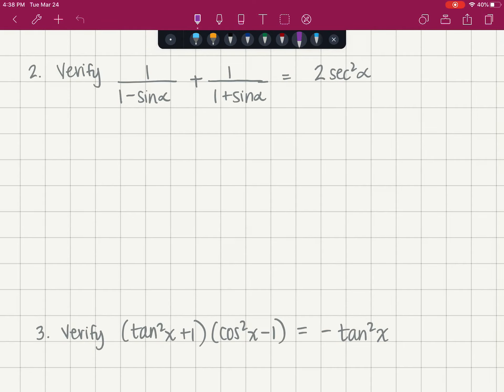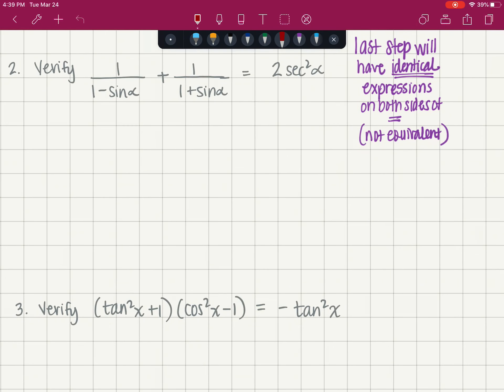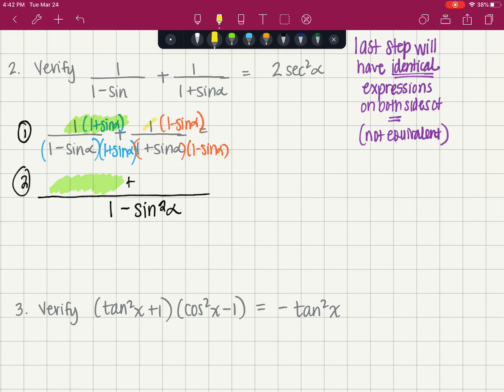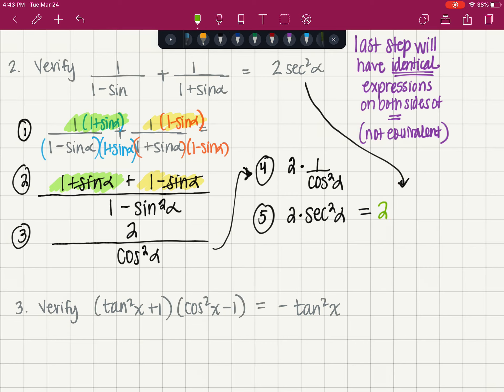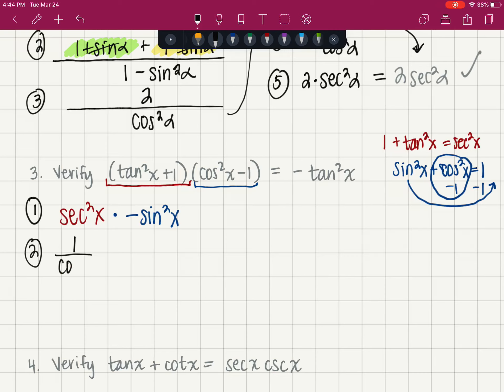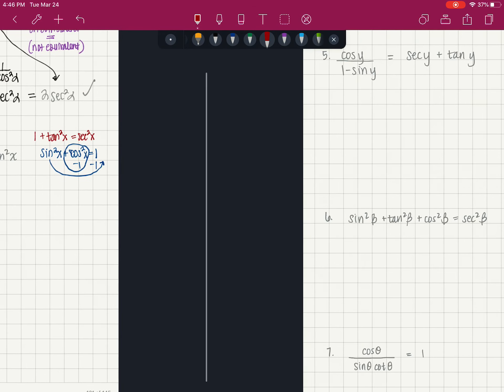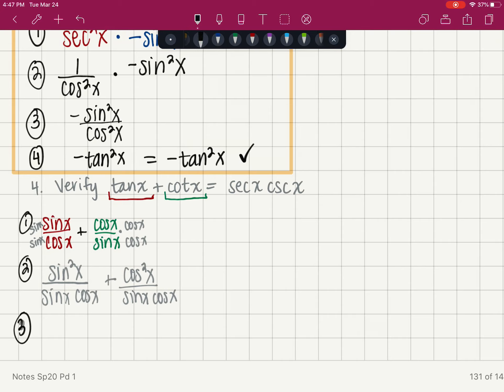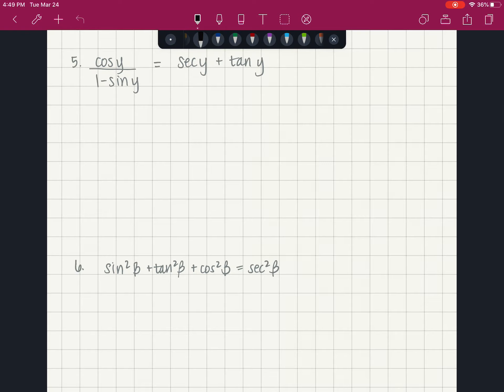Precalc 5 2B Verifying Trig Identities